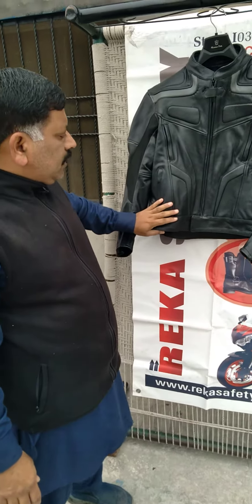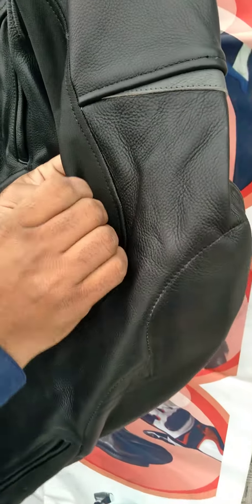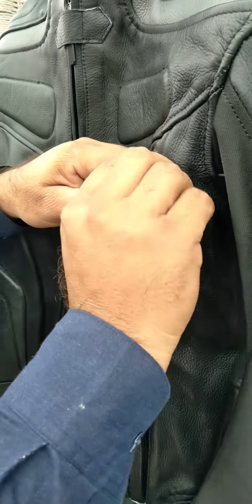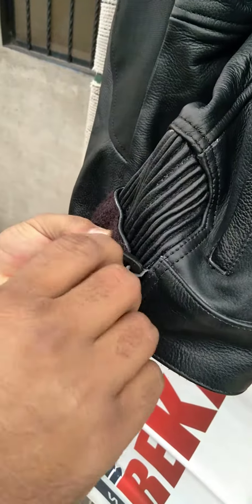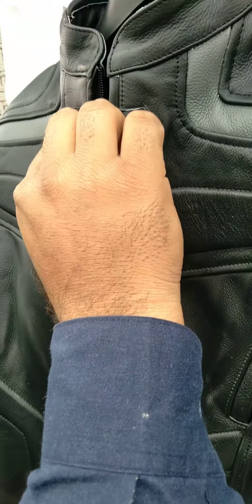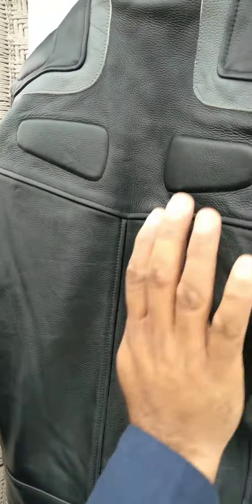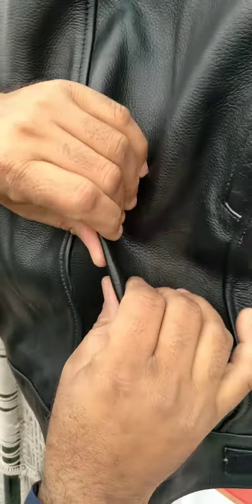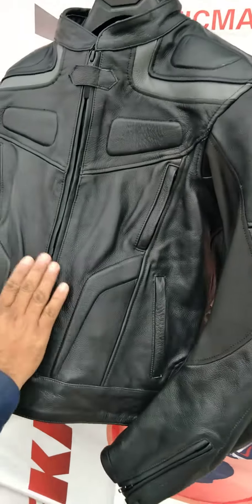= MC JACKET (2)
mc jacket
beta hoodie